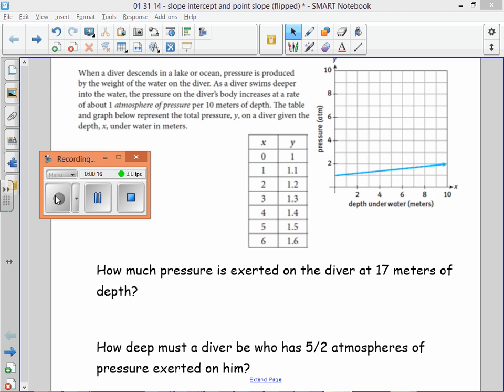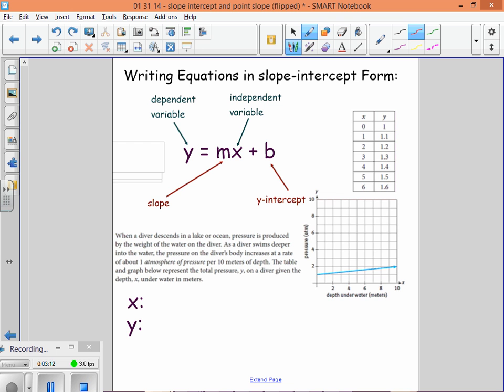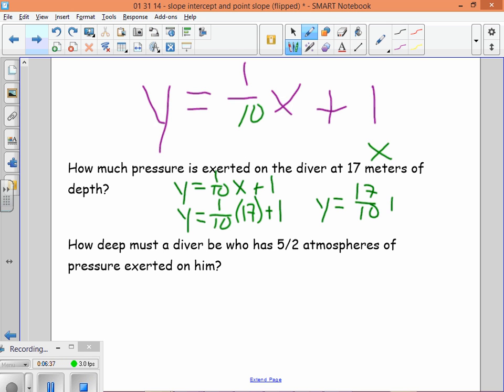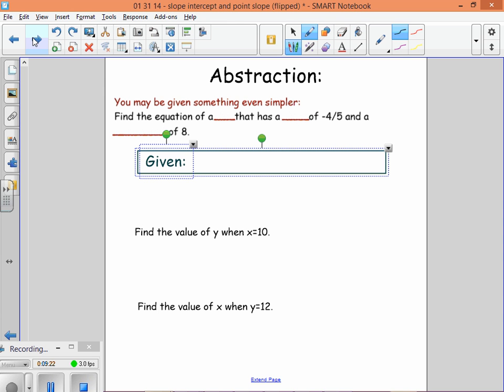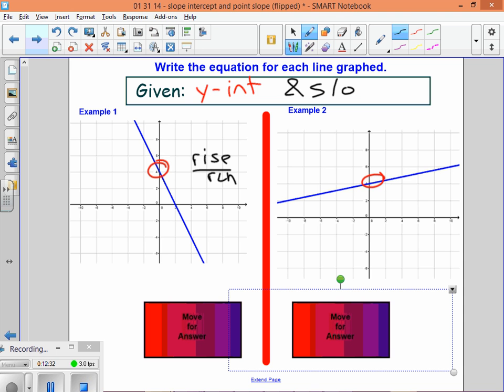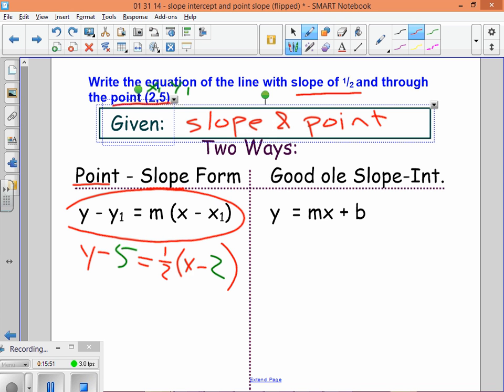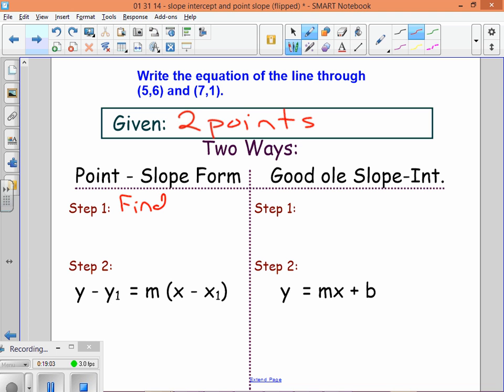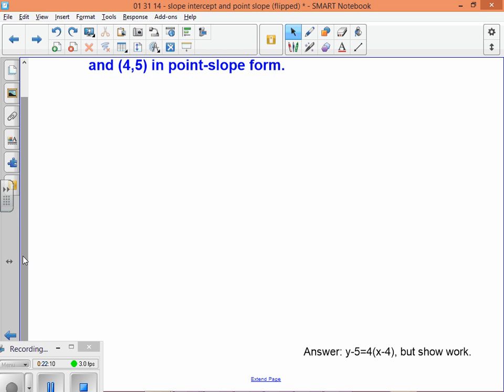January31 0753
Description